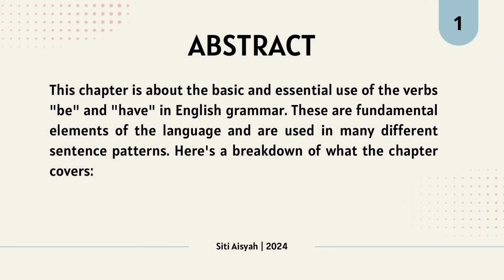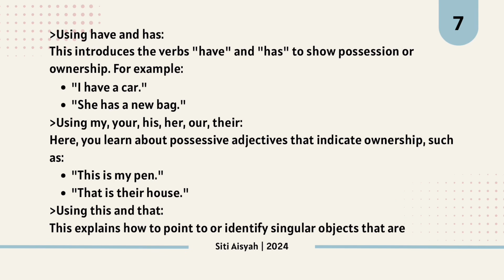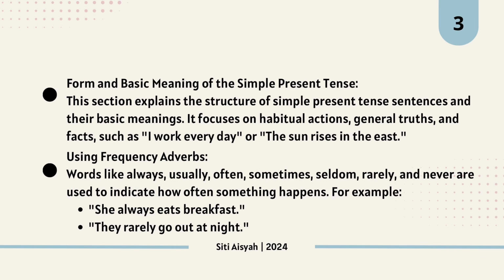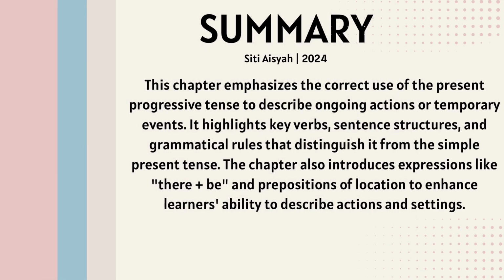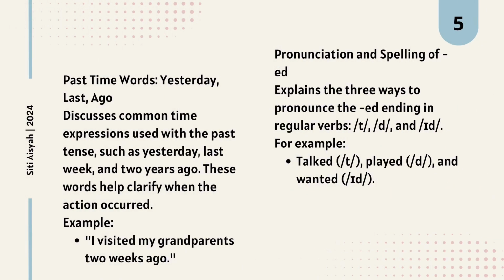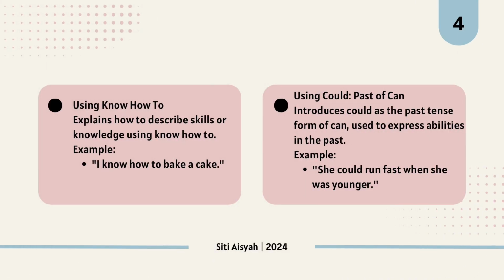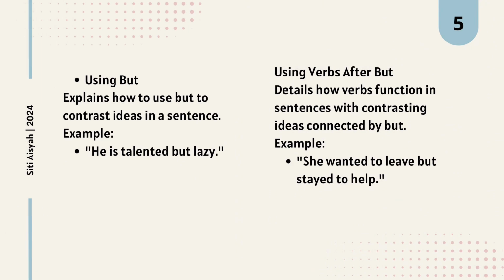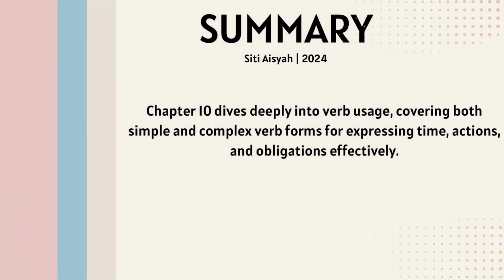[basic english grammar] final project! explain about basic english grammar's book by betty